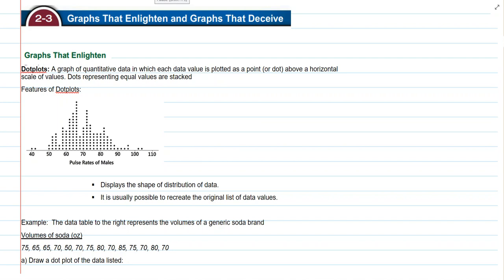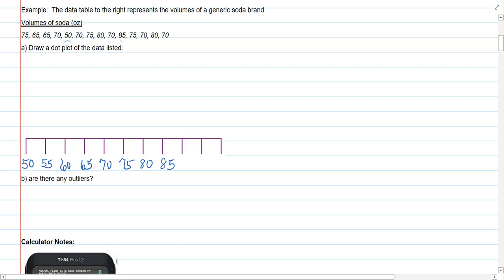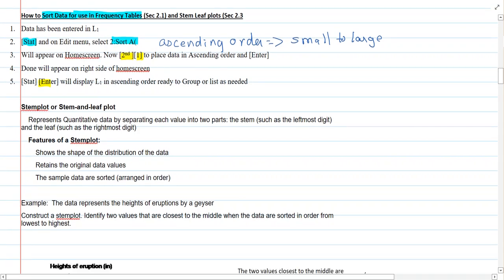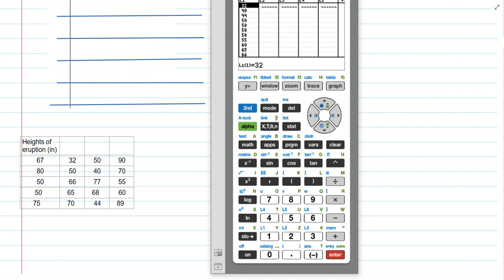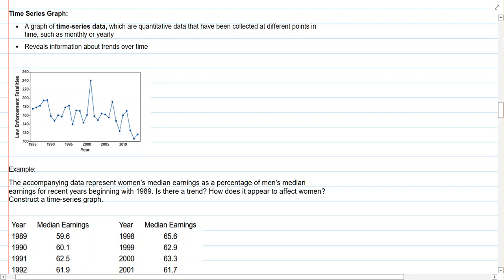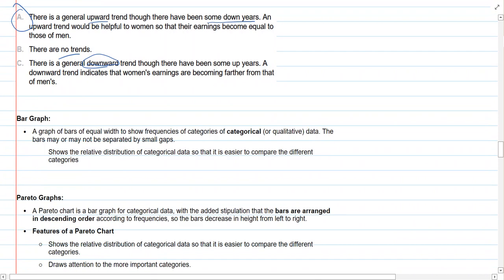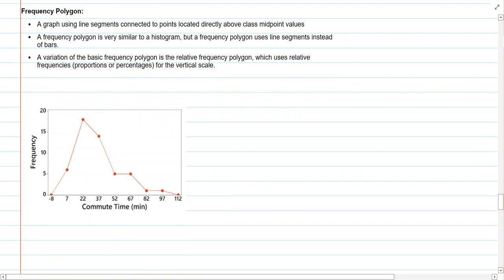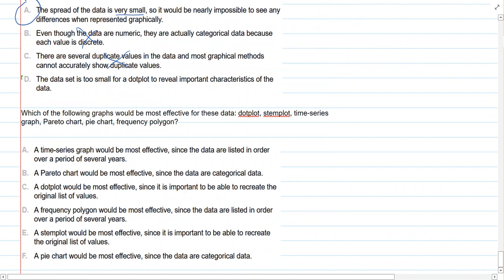Stats Sec 2.3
Graphs that enlighten